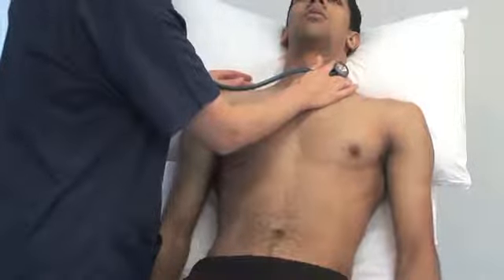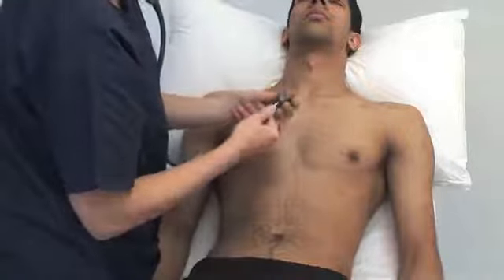Examination Of Cardiovascular System ||MEDICO All In One